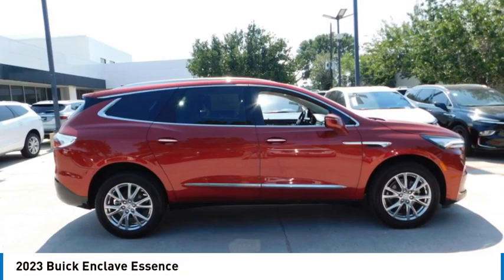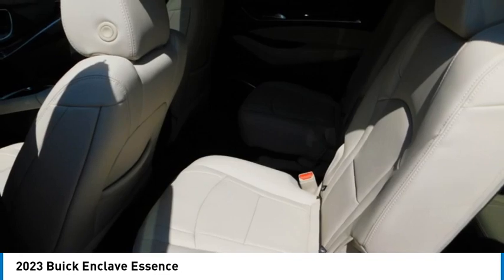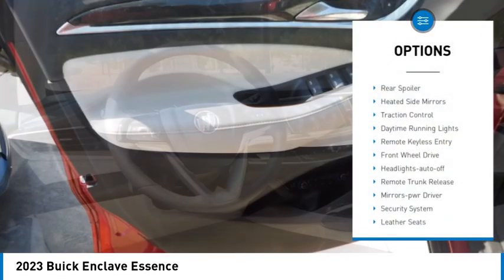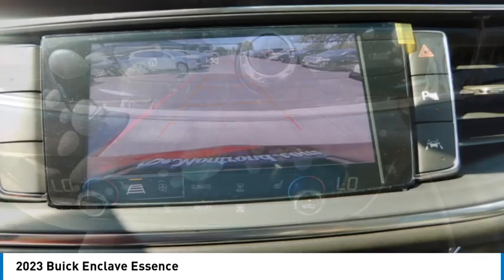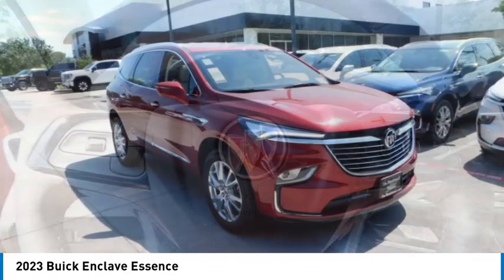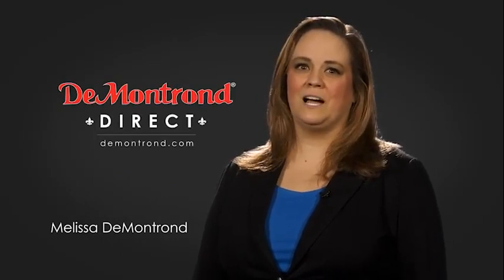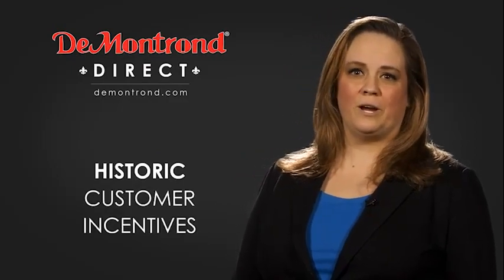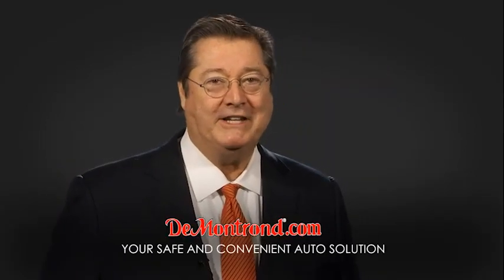2023 Buick Enclave B13929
2023 Buick Enclave Essence

You'll love this 2023 Buick Enclave. This is a sport utility you'll want to take home. Call and get in touch with DeMontrond Buick GMC directly, and be the first to open the sport utility door today!